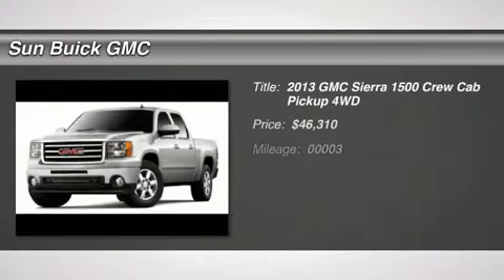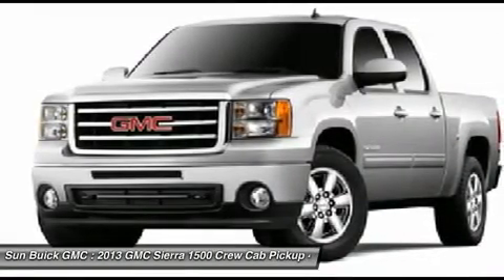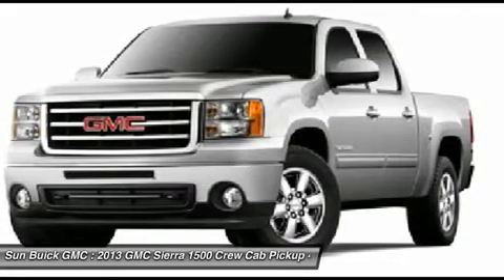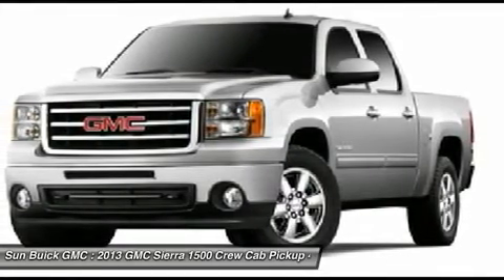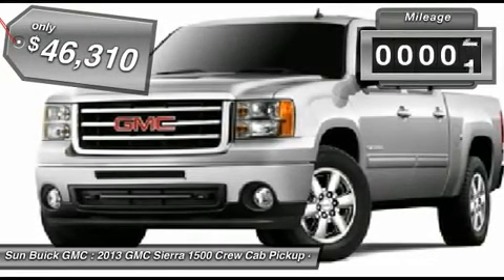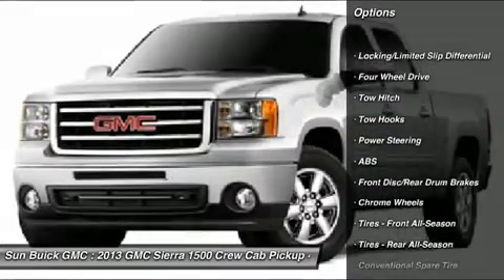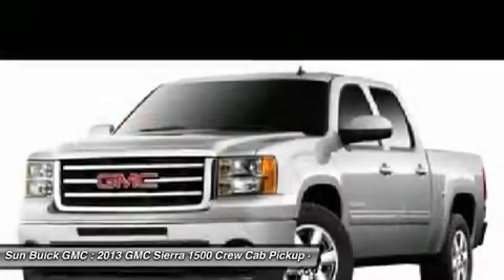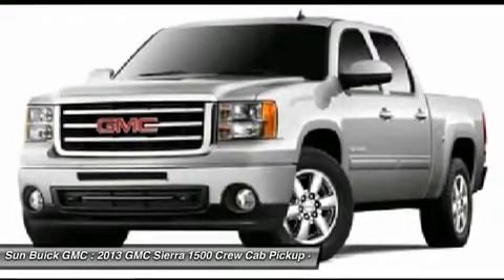2013 GMC SIERRA 1500 Wantagh, NY 13697T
2013 GMC SIERRA 1500 Wantagh, NY
Stock# 13697T

You'll love this 2013 GMC Sierra 1500. This is a car you'll want to take home. With 3 miles, it features Automatic transmission and an exterior color of BLACK ONYX. Call us and be the first to open the car door today!